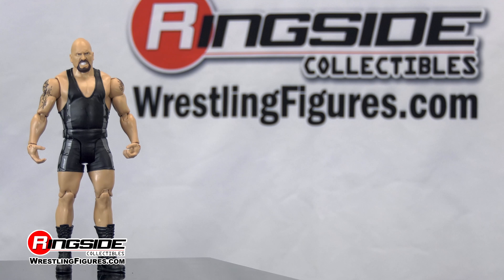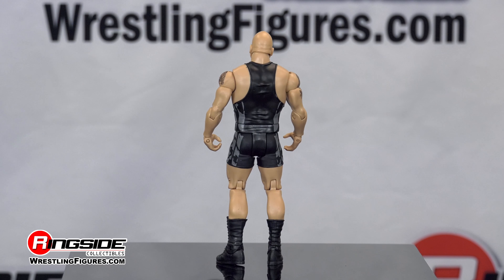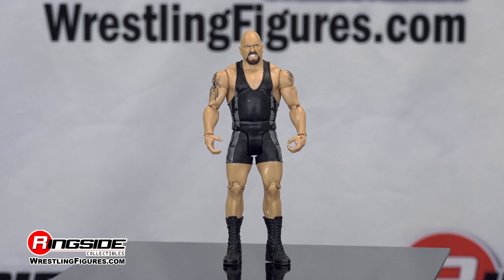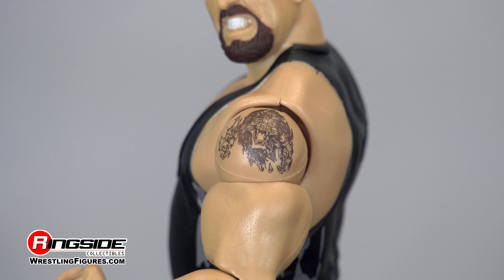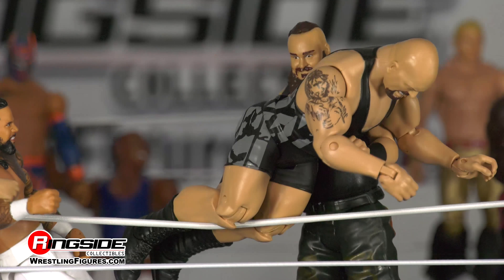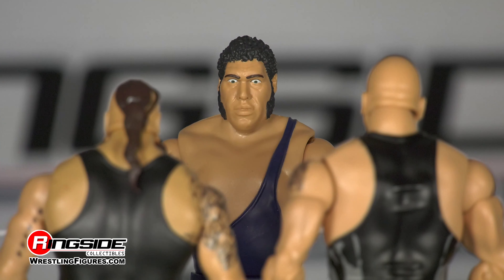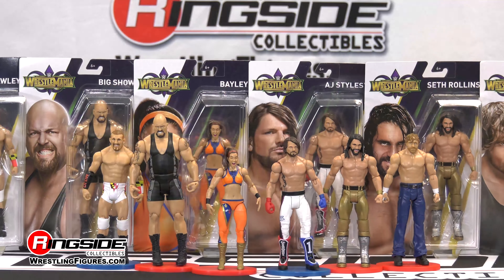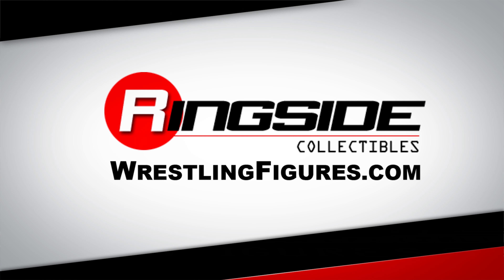WWE FIGURE INSIDER: Big Show - WWE Series "WrestleMania 34"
Ringside Collectibles WWE Figure Insider takes a look at Big Show WWE Series "WrestleMania 34" Toy Wrestling Action Figure from Mattel!